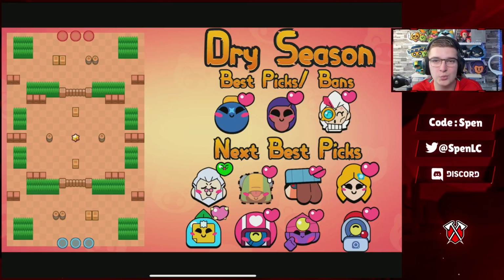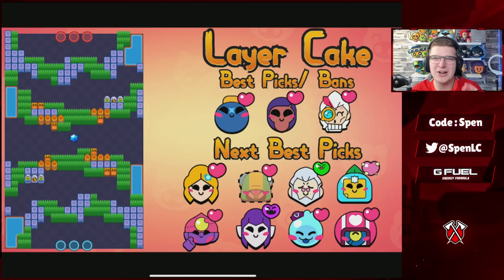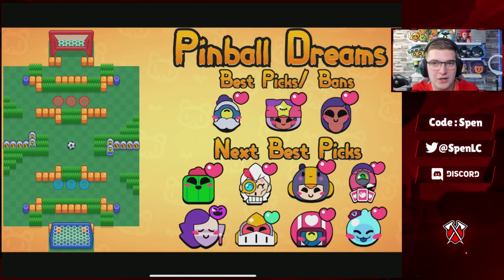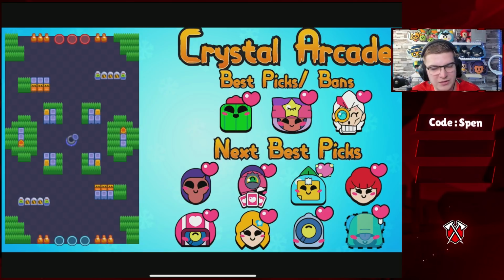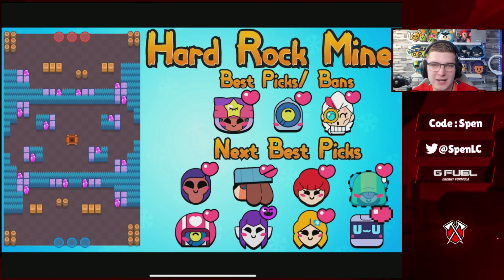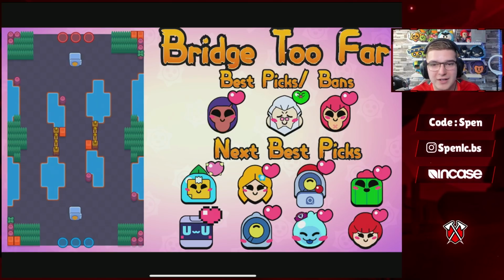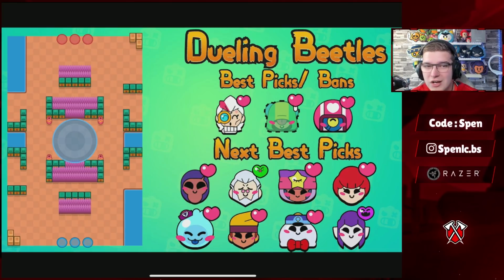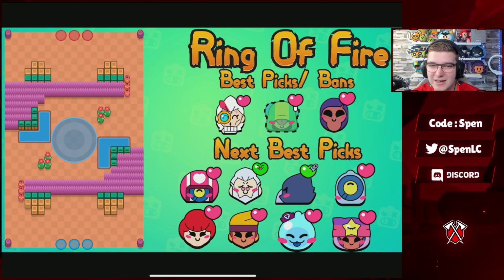The COMPLETE POWER LEAGUE GUIDE | PRO TIPS & COMPS (SEASON 8)